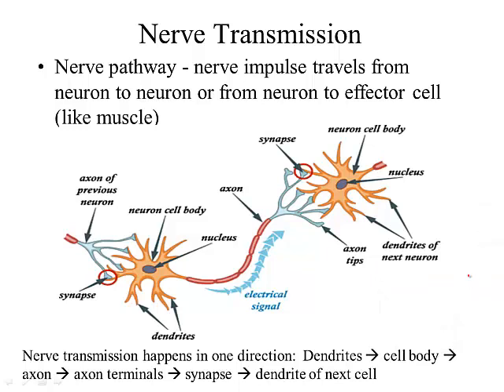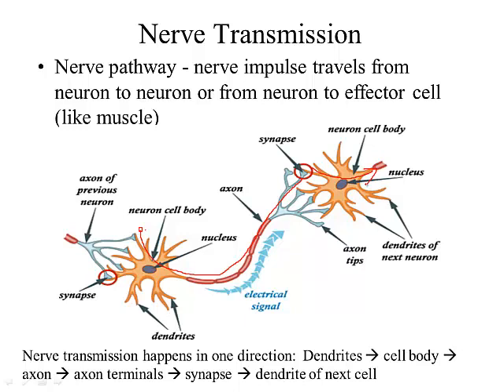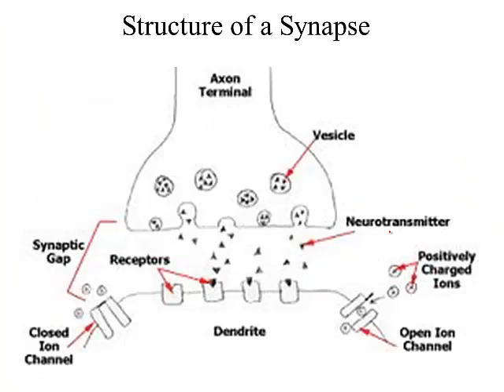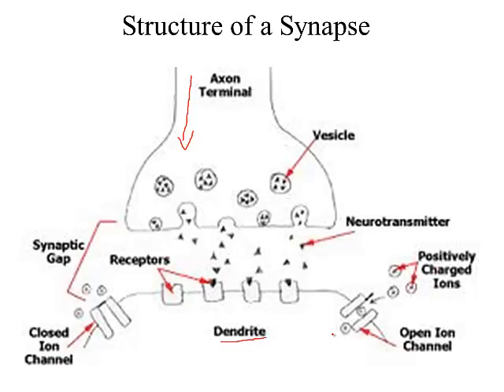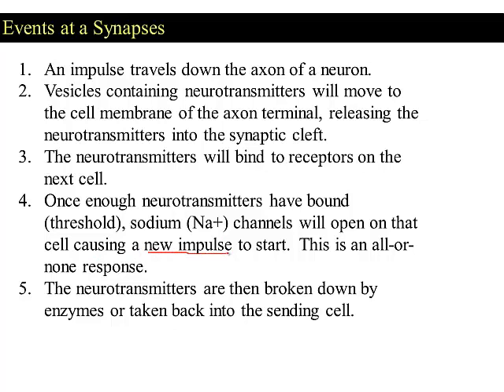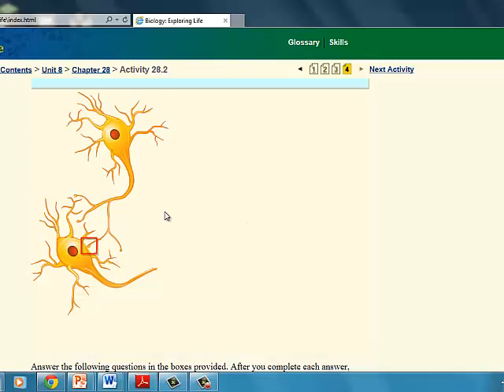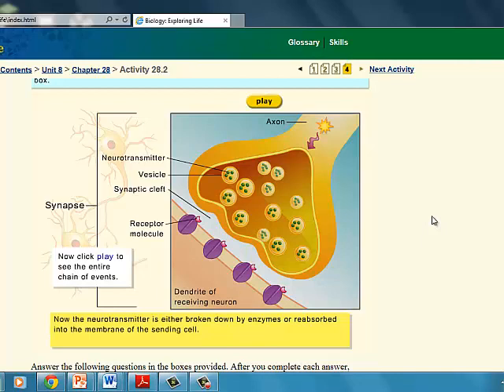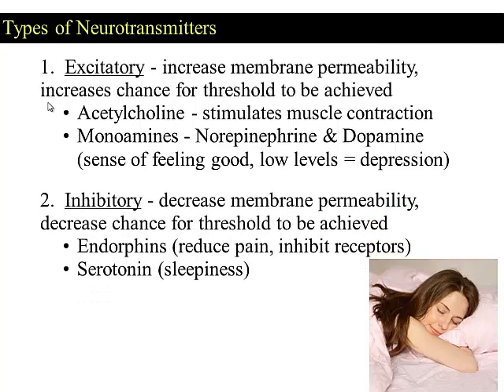A&P Chapter 9- The Synapse